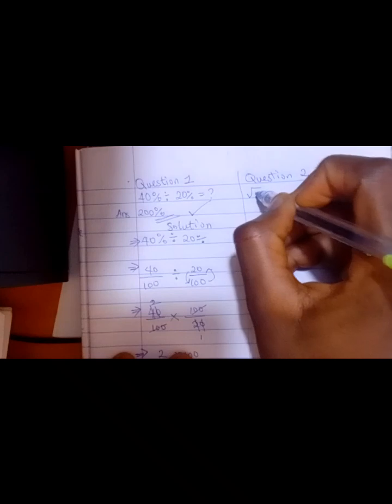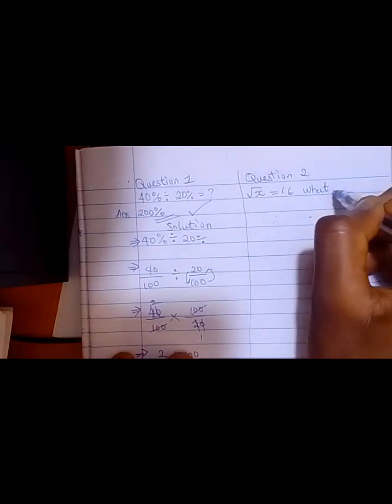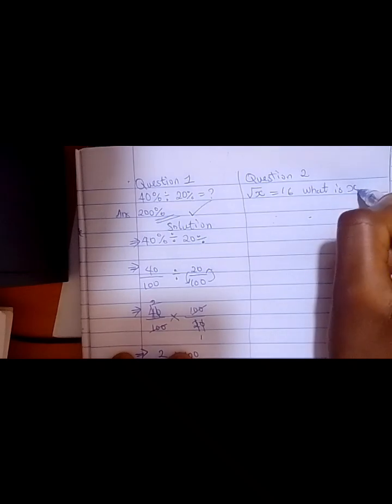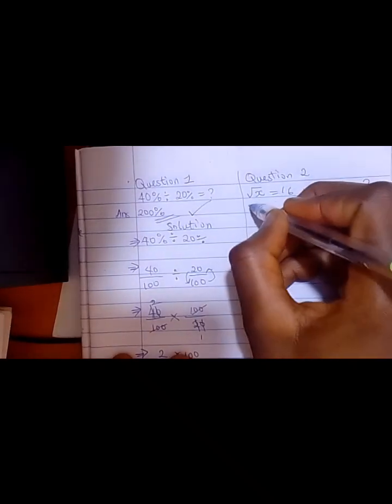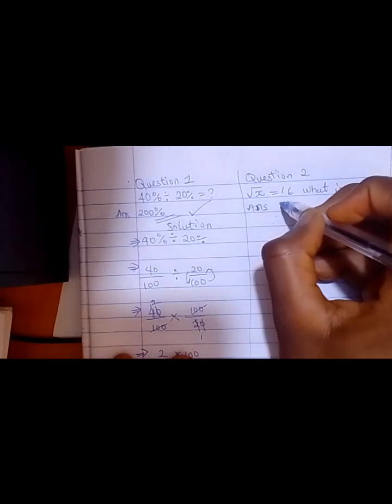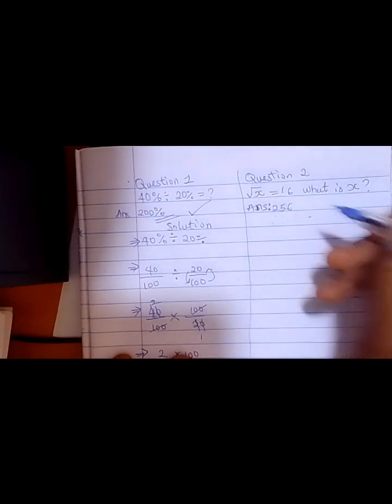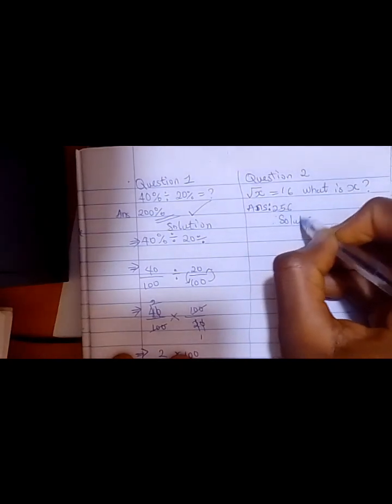The basics of maths ✍️📜knowing this will solve 50% of maths problem👌🤝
This mathematics basics have been seen in several questions📜✍️, knowing this will earn you a mark📚☑️. To be firm in maths you foundation needs to be a solid🦾